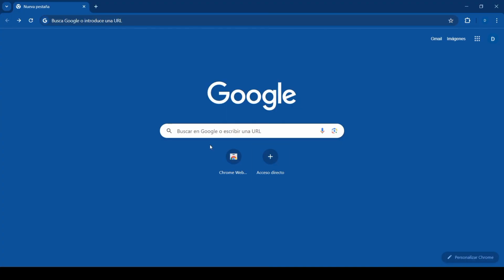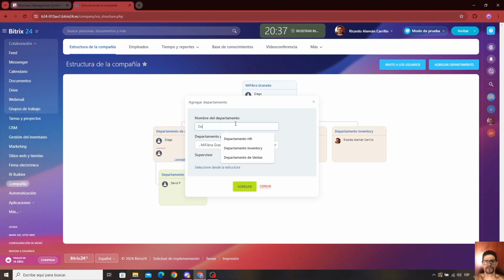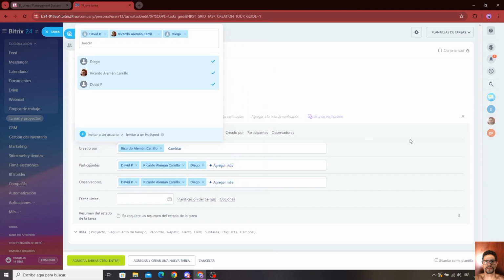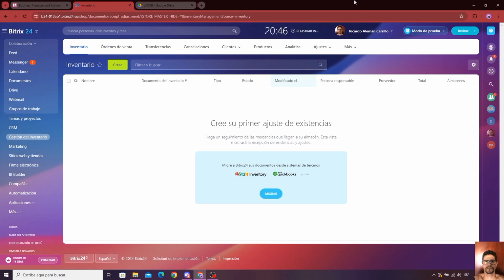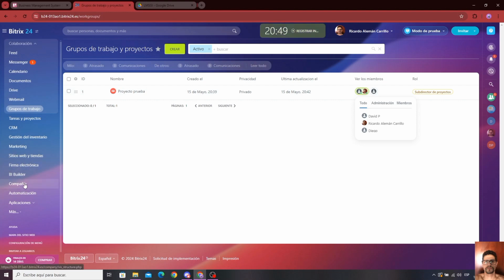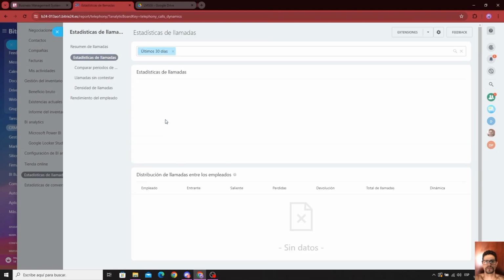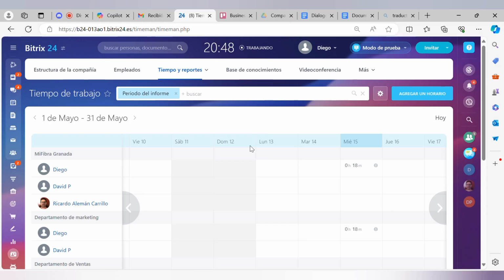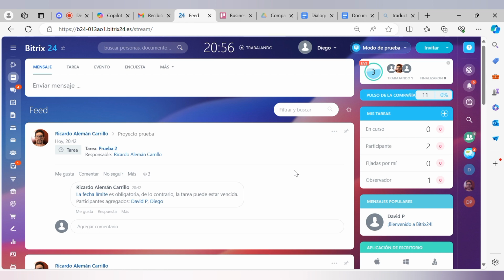Business Management System Tutorial Britix24